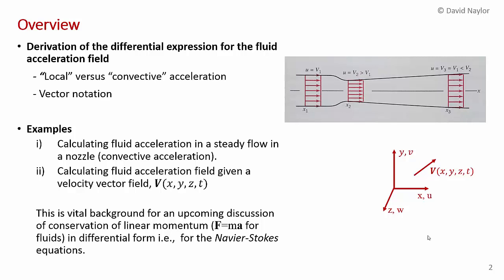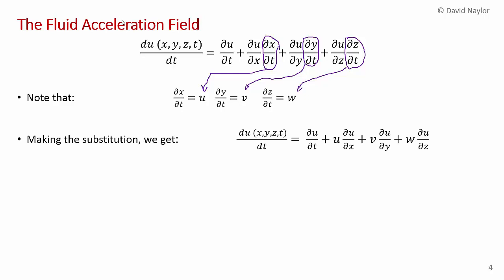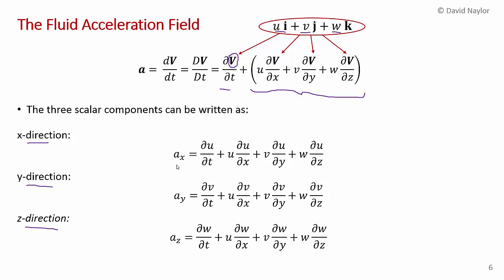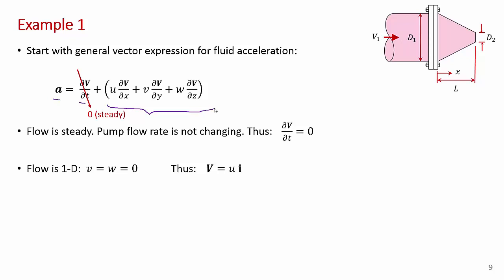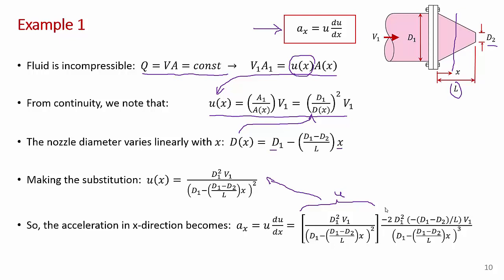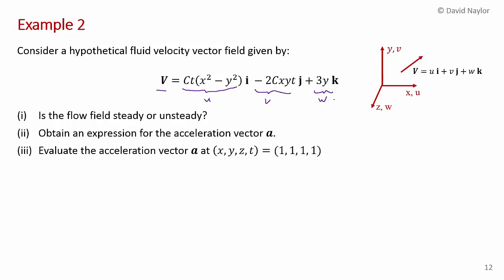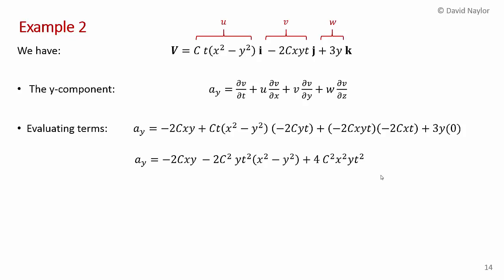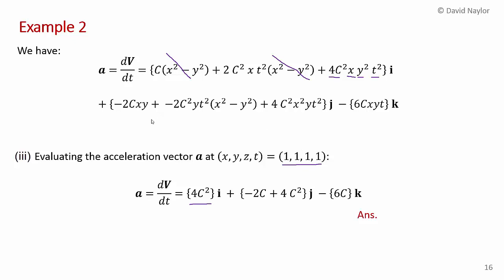The Differential Equation for Fluid Acceleration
MEC516/BME516 Fluid Mechanics, Chapter 4 Differential Relations for Fluid Flow, Part 3:  Derivation of the partial differential equation for the fluid acceleration field. The difference between local acceleration and convective acceleration is discussed in some detail. Two mathematical example problems are also presented.

Chapters
00:00 Overview of the Presentation
01:51 The Fluid Acceleration Field
04:00 Local and Convective Acceleration
05:34 The Material Derivative
09:05 Acceleration Field in Vector Notation
10:32 Solved Example: Fluid Acceleration in a Nozzle
18:24 Solved Example: Acceleration Vector
27:34  Walter White's Pants!